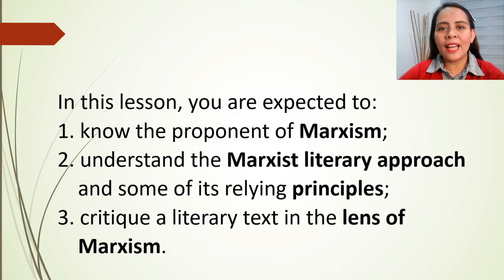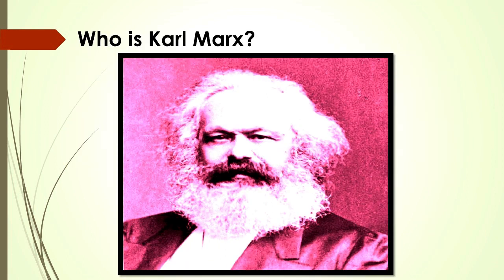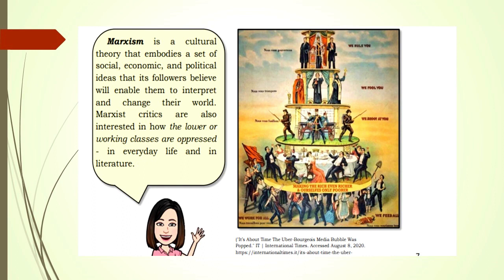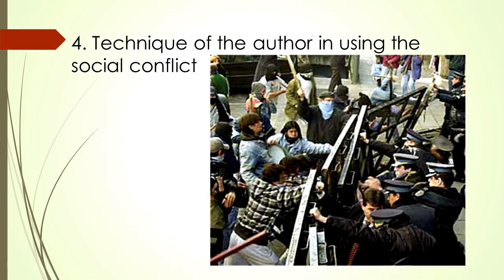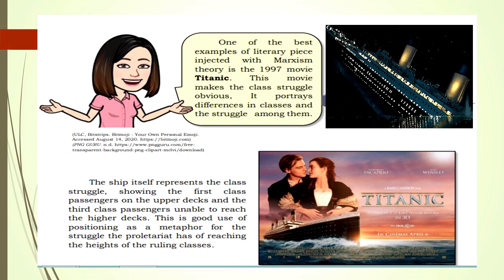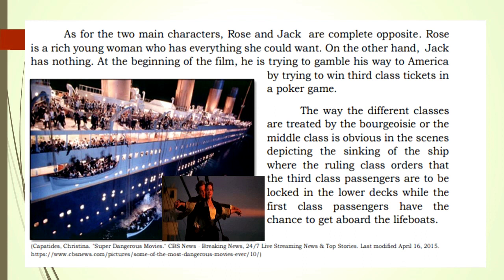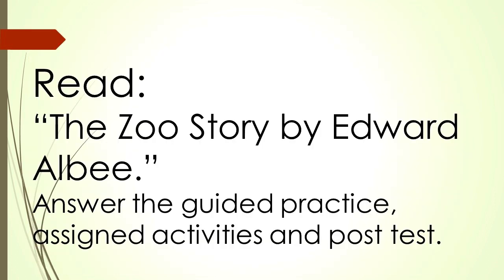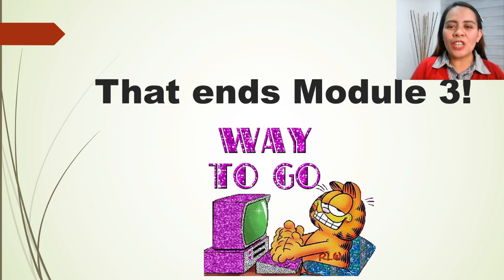Grade 10 Q3 Week 3 | Literary Criticism Through Marxist Lens